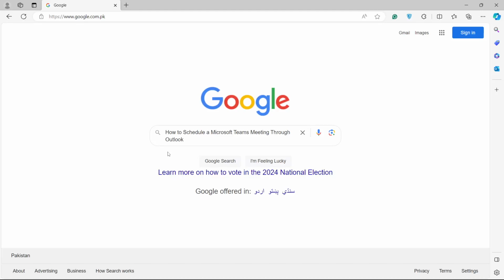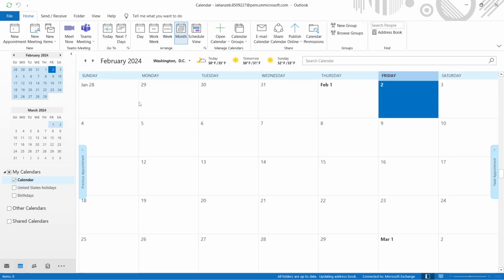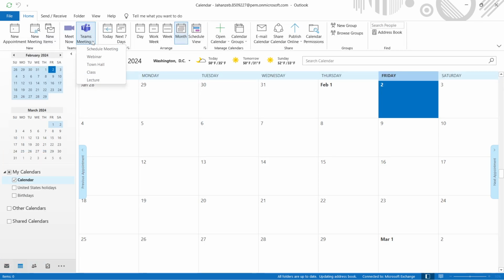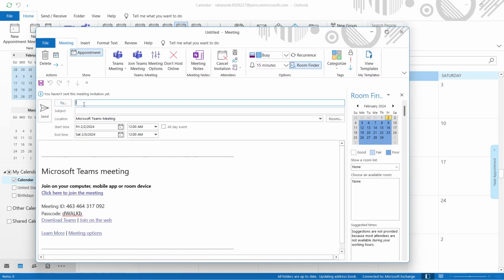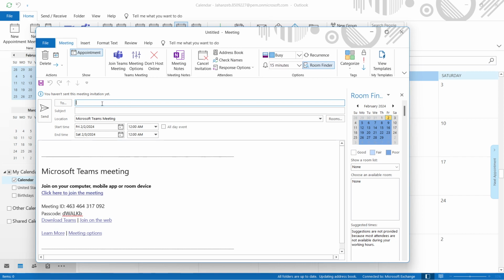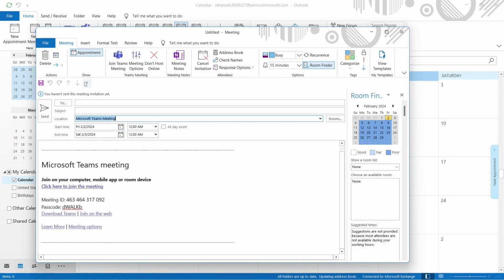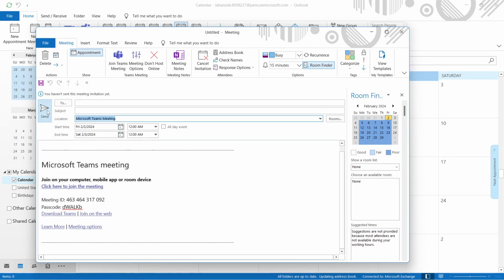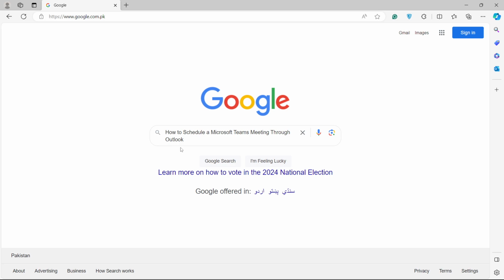How to Schedule a Microsoft Teams Meeting Through Outlook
In this comprehensive guide, we'll walk you through the simple and efficient process of integrating Microsoft Teams with Outlook, empowering you to schedule and manage meetings effortlessly. Whether you're a seasoned professional or just getting started with these powerful collaboration tools, this tutorial is designed to make your workflow smoother than ever.